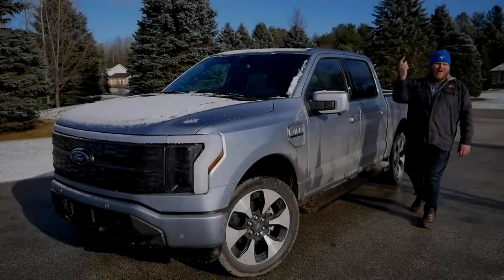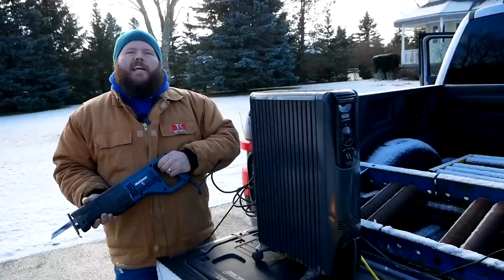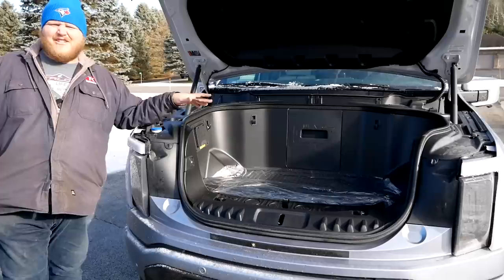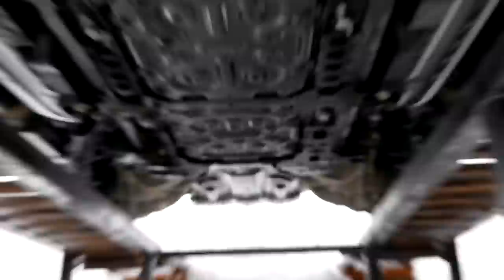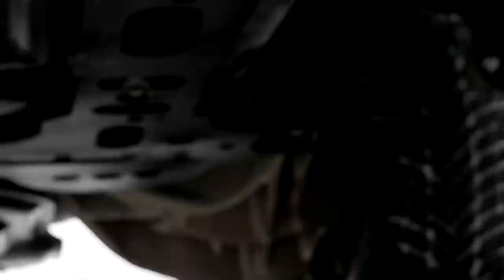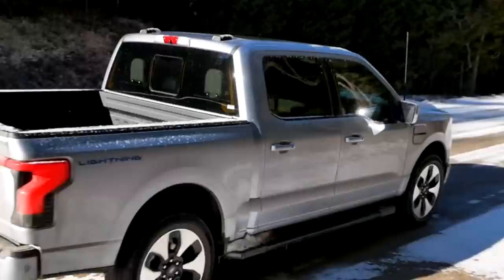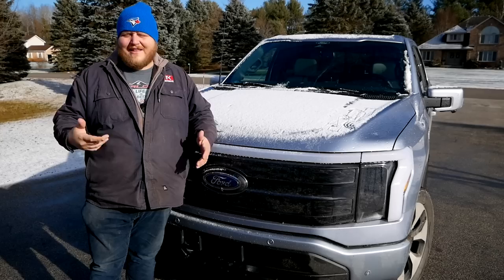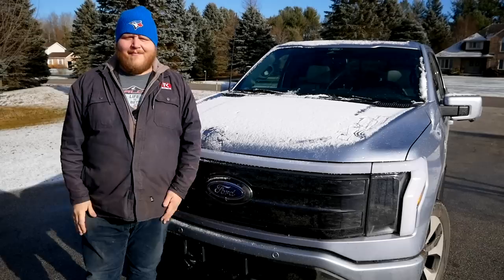Ford F-150 Lightning Electric Truck Real-World Review - Testing Towing, Range, Off-Road & More!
The all-electric Ford F-150 Lightning is an exciting new truck with lots to like about it. But living with this electric truck can be a pain as well. In this video, we'll go over all the reasons why we love and hate the Ford F-150 Lightning.